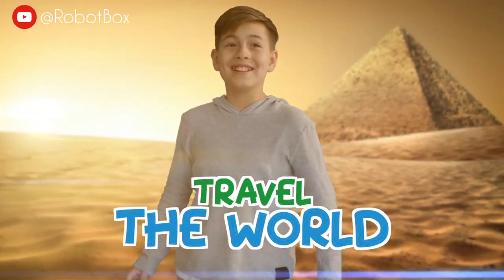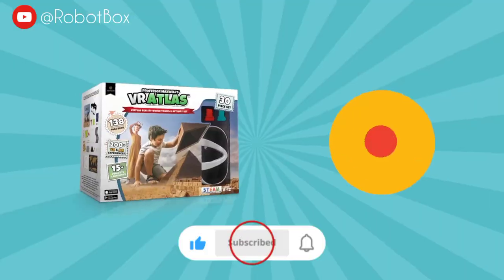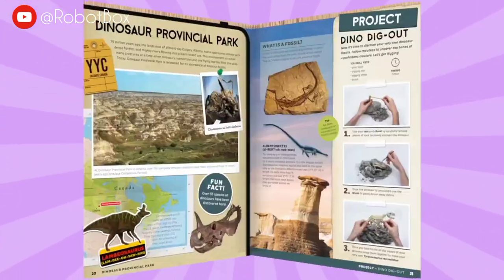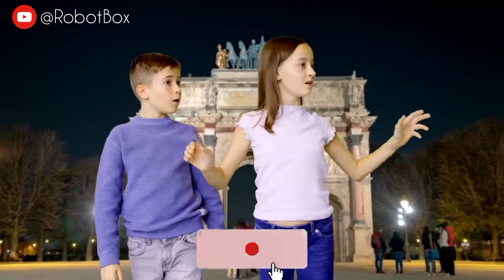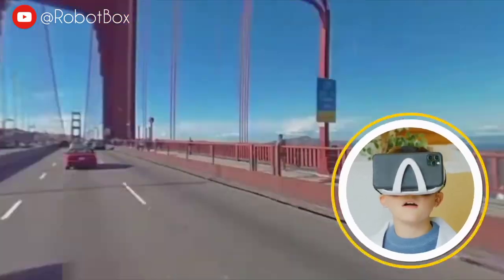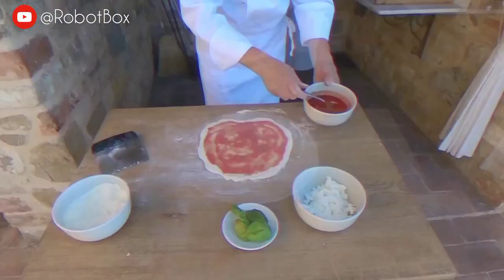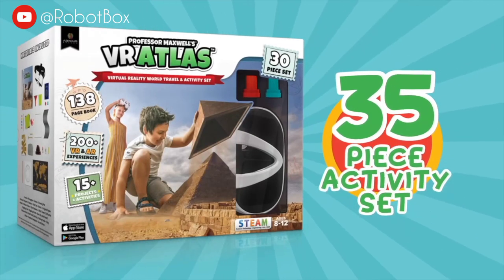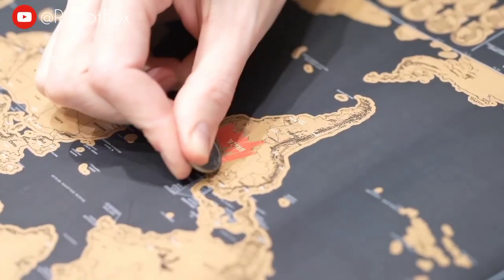Professor Maxwell's VR Atlas - Virtual Reality Kids Science Kit.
Hi,
That's it.